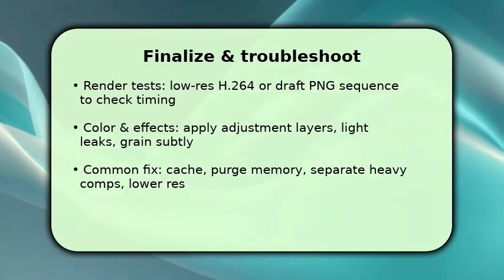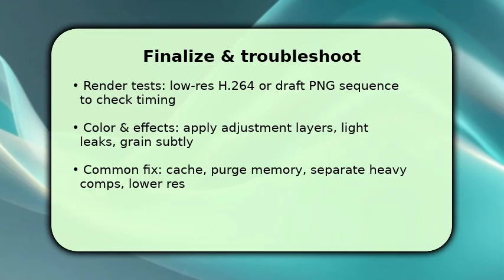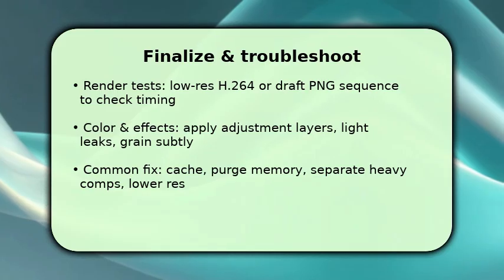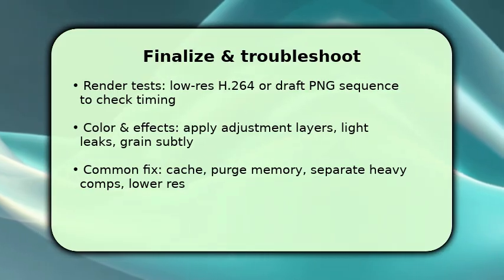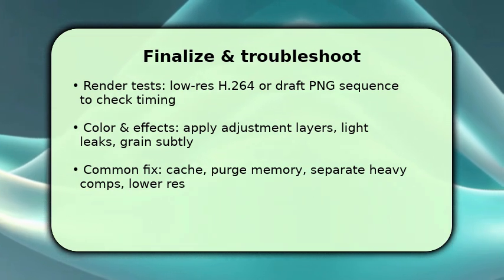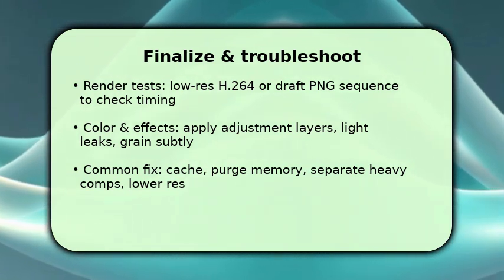How to Get Motion Graphics (full Guide)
Dive into the world of motion graphics in this comprehensive guide. Learn essential techniques, software recommendations, and step-bythy tips to create stunning animated visuals for your projects.

motion graphics tutorial, create animation, MovingGraphics, AnimationSoftware, learn animating, video tutorials, design skills, visual effects guide, CGI basics, animated videos